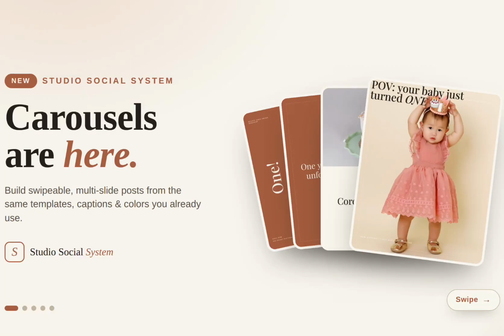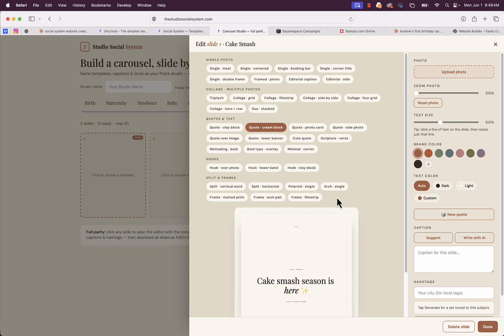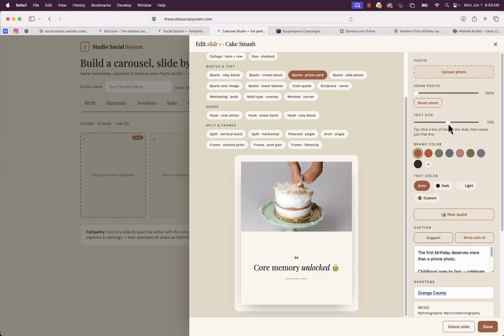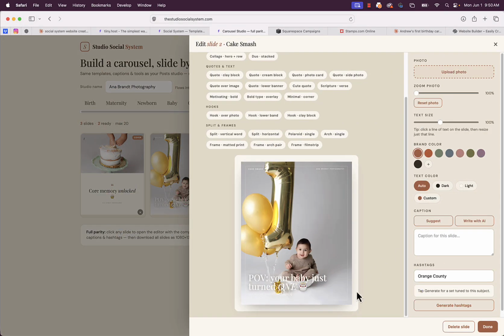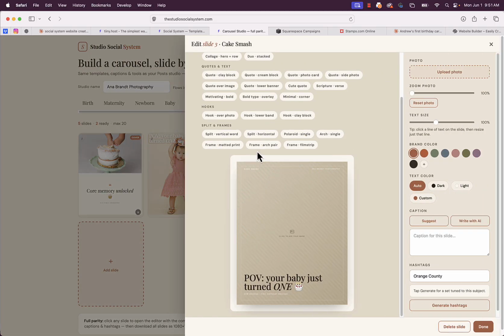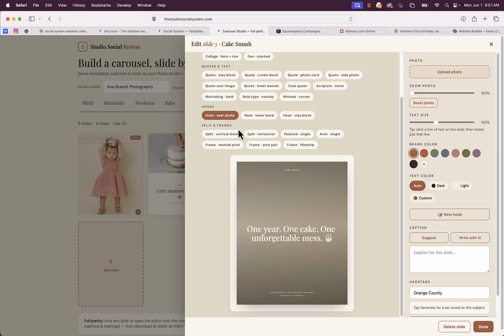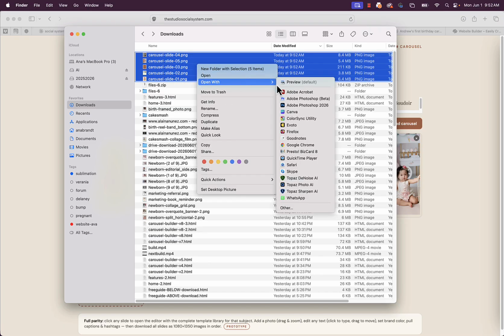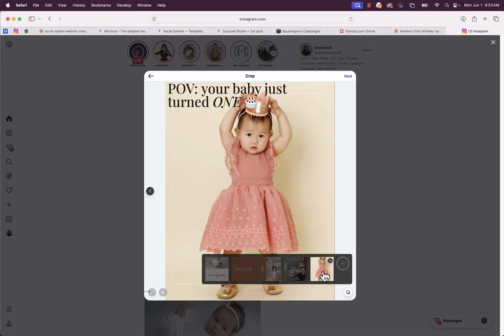The Studio Social System no need for Canva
Our studio just got better. 🎉
Studio Social System turns one photo into a finished, on-brand post — and now it does even more.
✦ 140+ editorial templates across 15 subjects
✦ Multi-photo collages — duos, trios, grids
✦ 170+ hooks + hundreds of caption combinations
✦ Your exact brand color on every design
✦ NEW: build swipeable carousels, up to 20 slides
Three studios. Posts, stories, reels, and now carousels — designed, captioned, and ready in minutes.
$10/month or $199 lifetime.